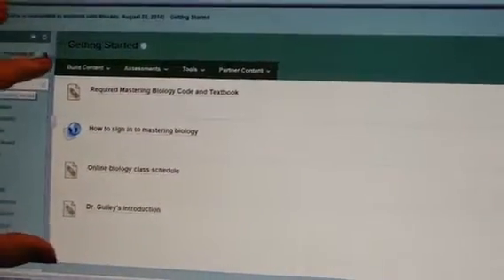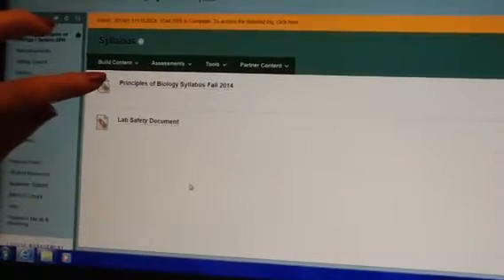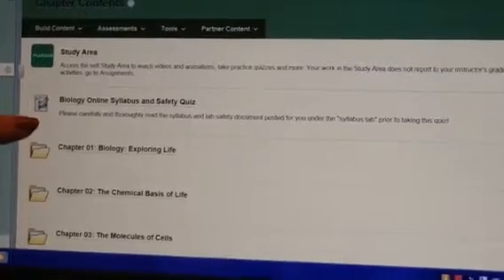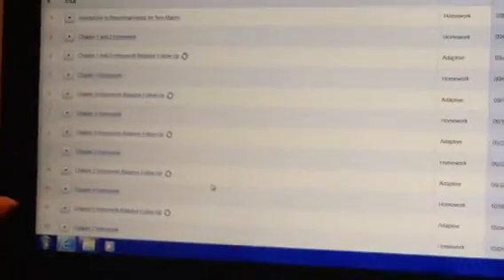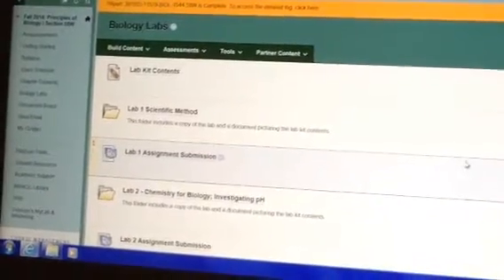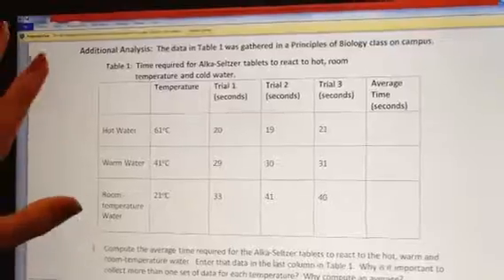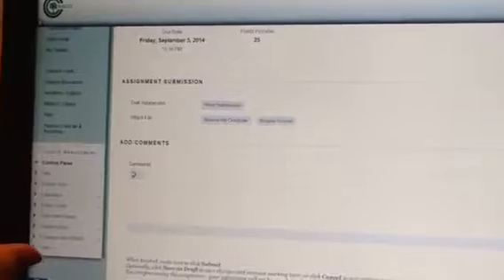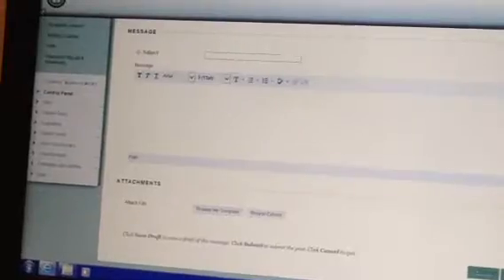Online Biology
Introduction to online biology